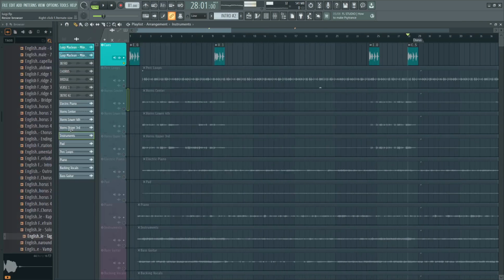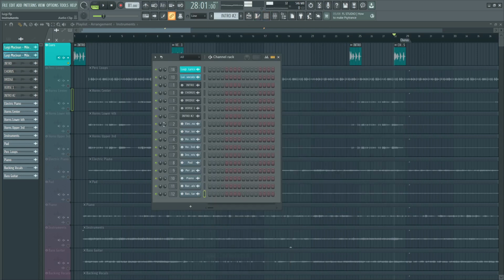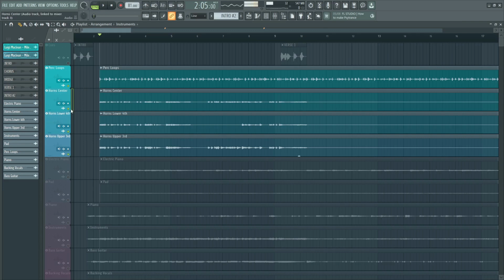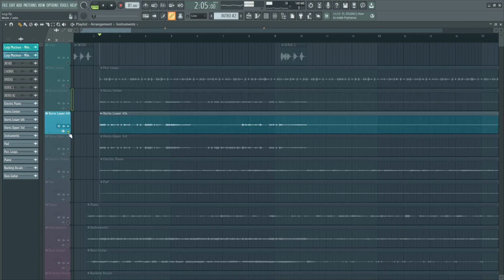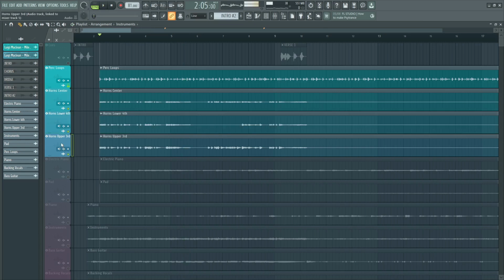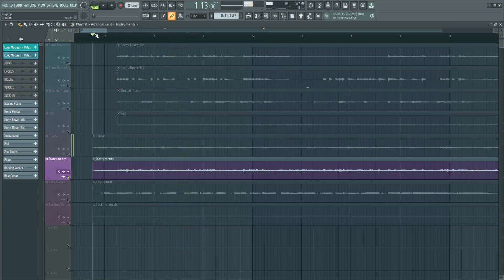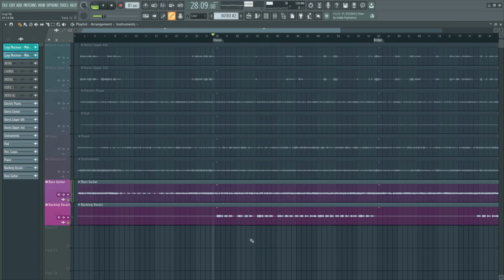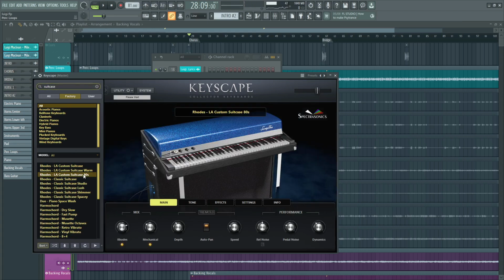How I Made "Mile" Stems in FL Studio || Step-by-Step Tutorial